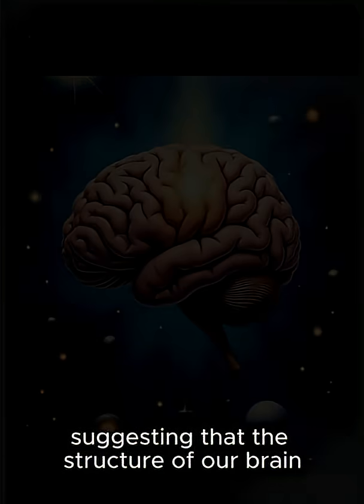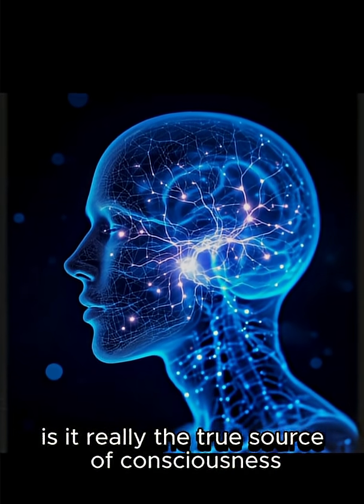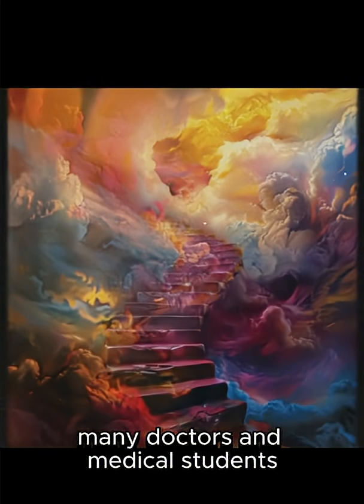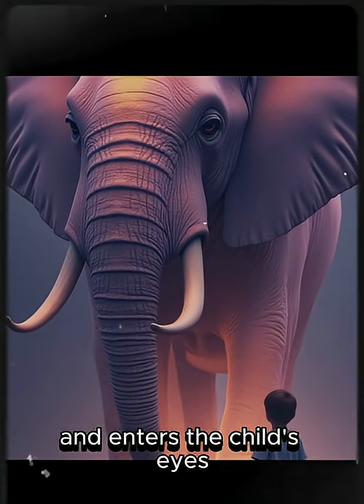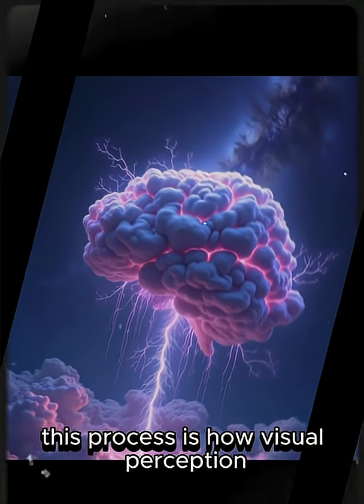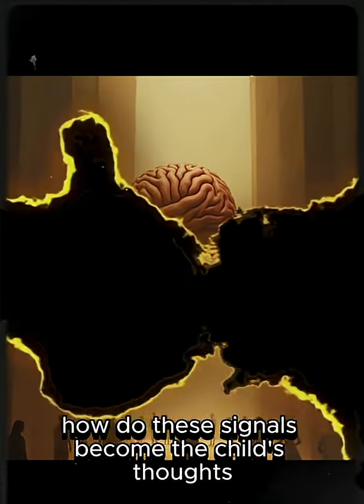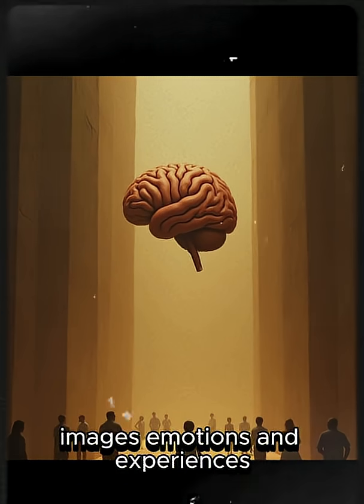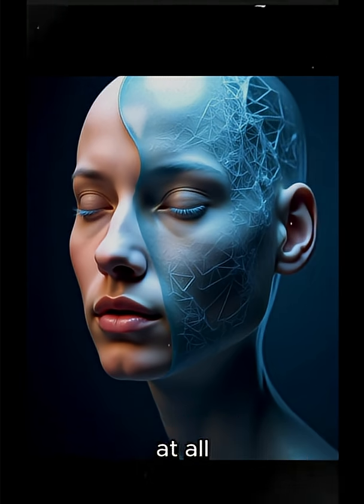Do We Truly Need Our Brain to Think? The Surprising Science Behind Consciousness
In this mind-bending video, we dive deep into the most unsettling question of all: Do we truly need our brain to think? Join us as we explore groundbreaking cases where consciousness exists beyond the brain, revealing startling evidence that challenges everything we know about thinking and awareness. What if the brain isn’t the creator of consciousness, but merely a receiver or conduit? 🤯

We’ll unravel the science of consciousness, mind and existence through thought-provoking examples and expert insights. Discover how people can live normal lives—even excel—without crucial brain structures, defying conventional neuroscience. Is consciousness a fundamental force of the universe, or is it something much more mysterious?

This video will make you rethink everything you know about thinking and the mind, leaving you questioning the true nature of awareness and reality itself.